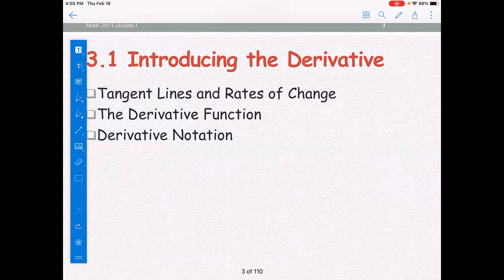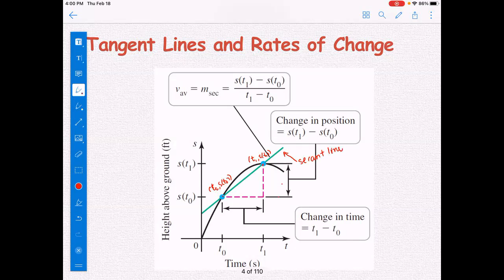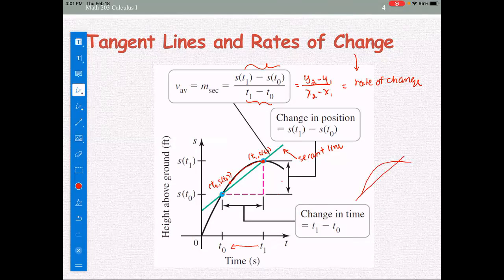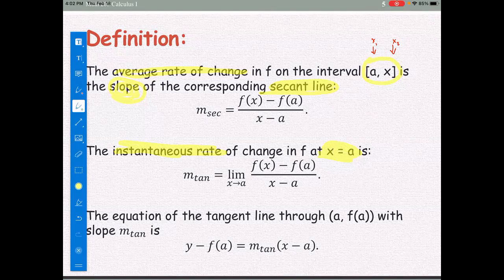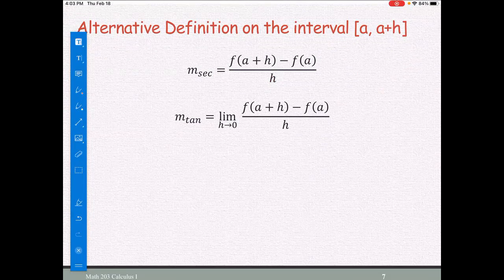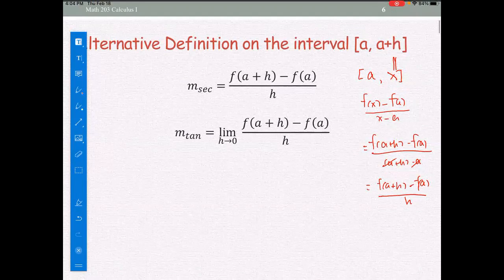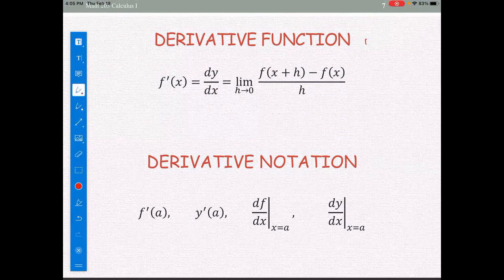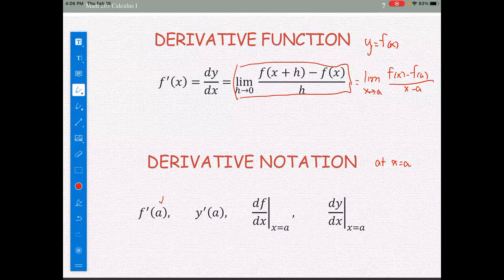M203 Sec3_1 Derivative Intro